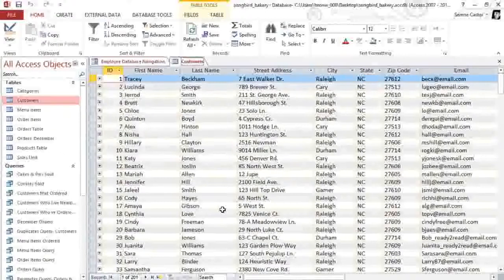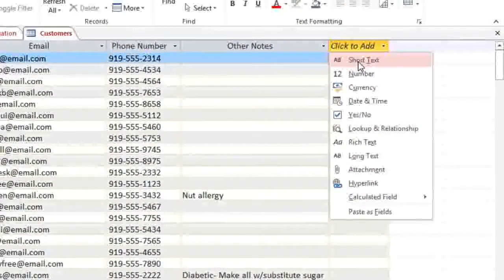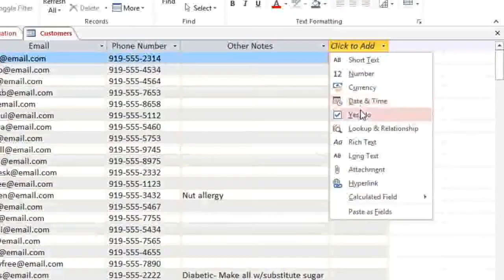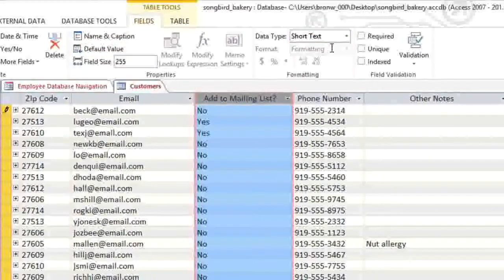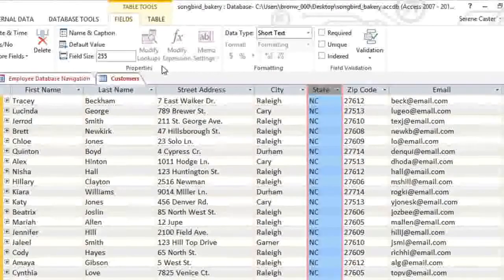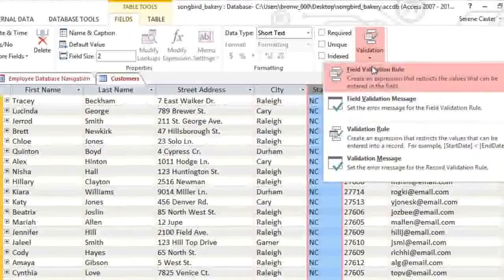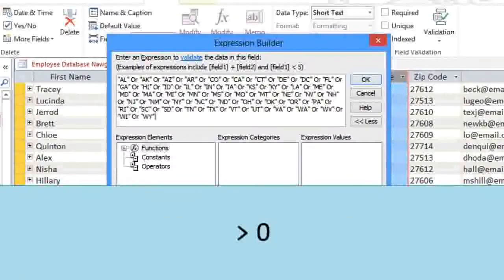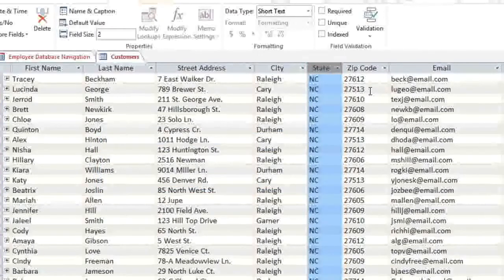MS Access 2013 Lesson 18 Modifying Tables